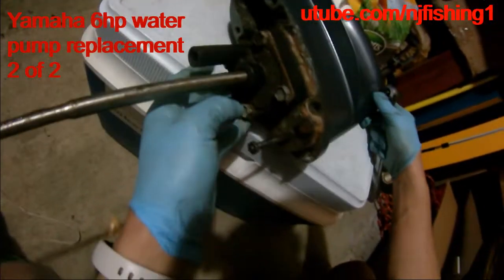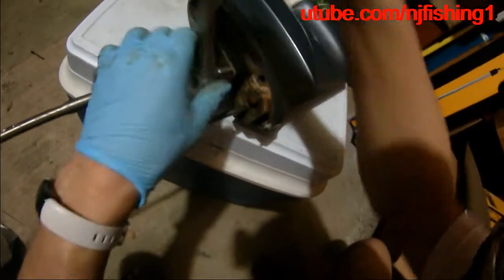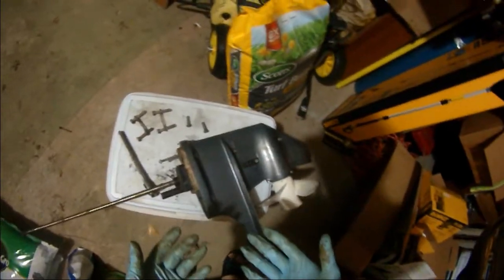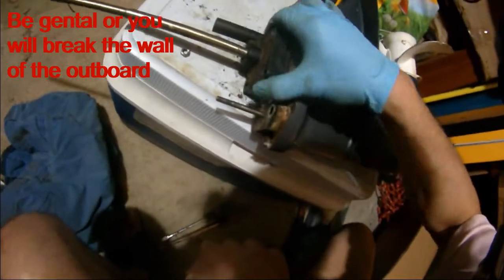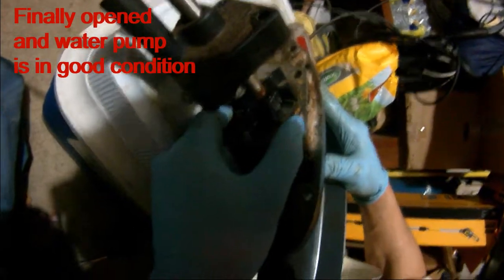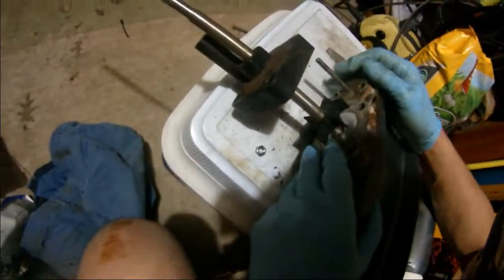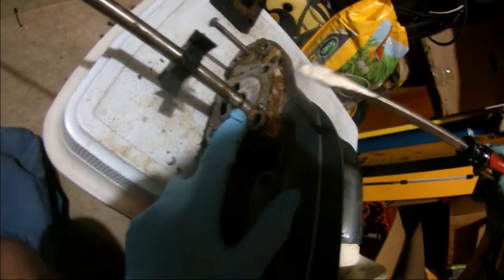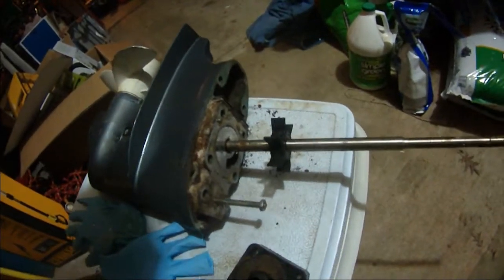Yamaha 6hp 4 stroke water impeller replacement (2 of 2) diy